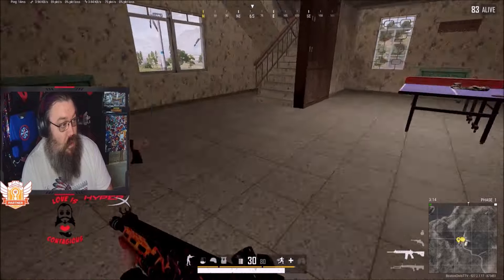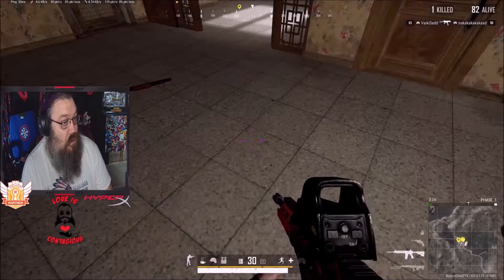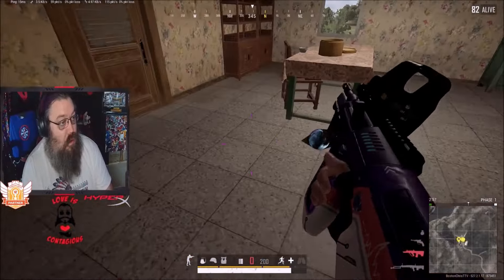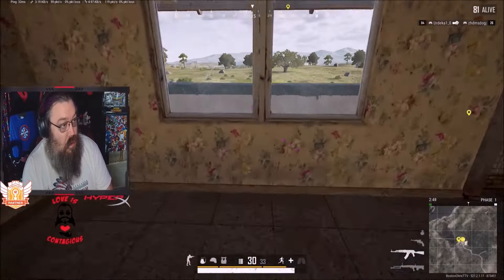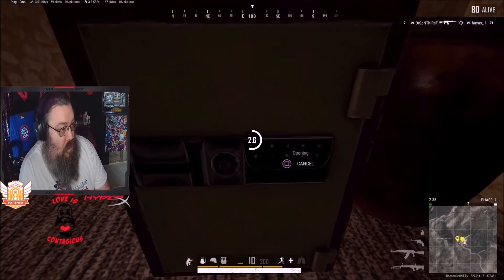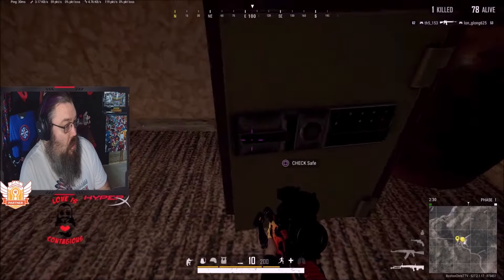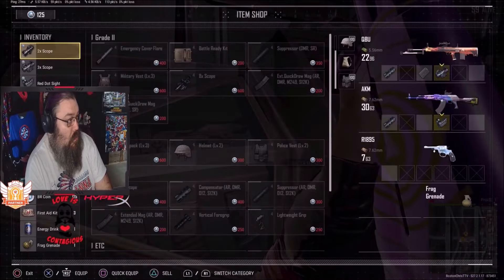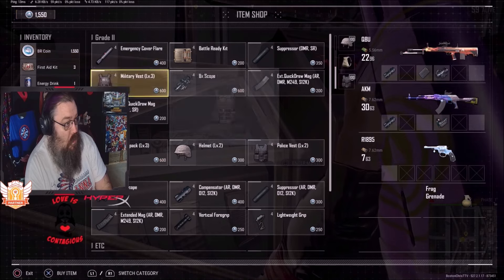PUBG - How to Find the RONDO Safe & Gold Bar | GUIDE | PS5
Boston Chris is proudly partnered with Hyper X and Streamloots!